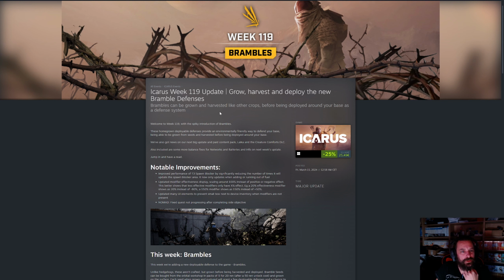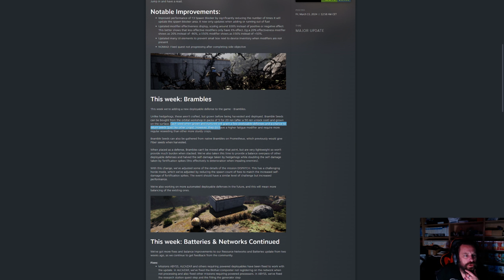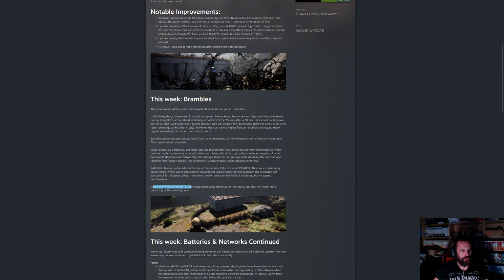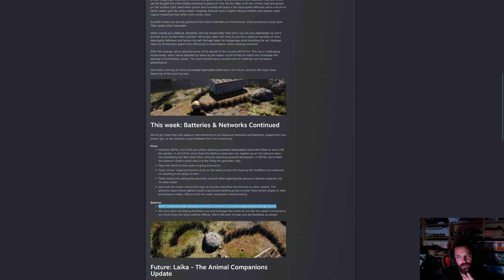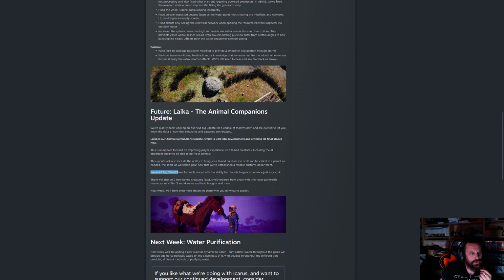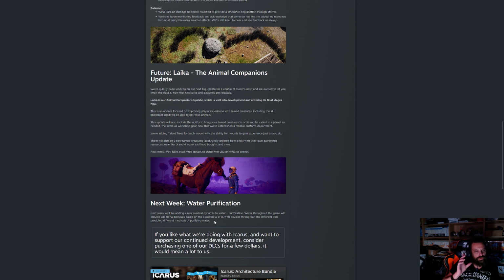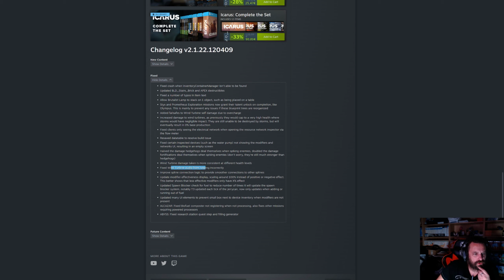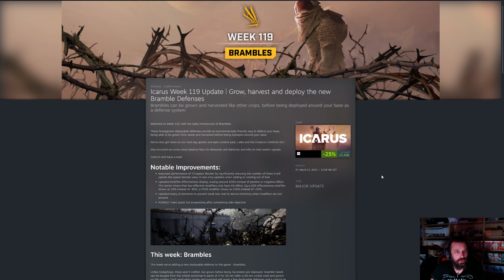Icarus - Patchnotes Discussion Week 119 - Brambles